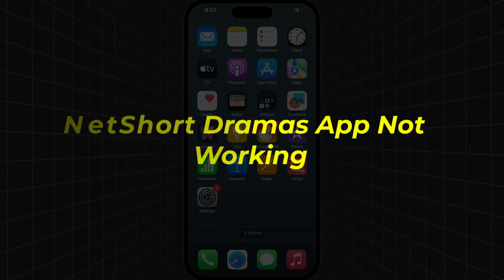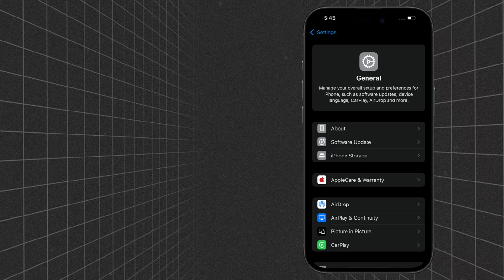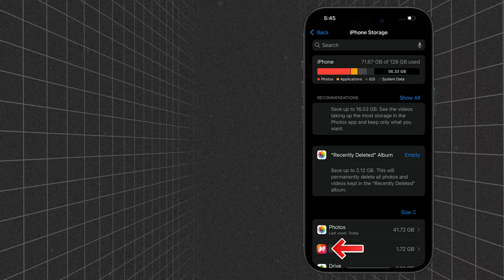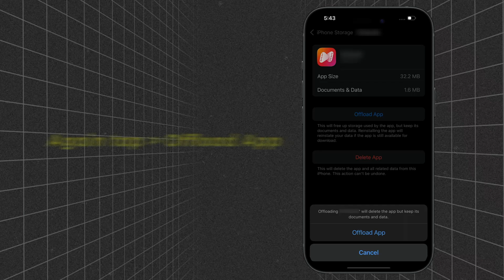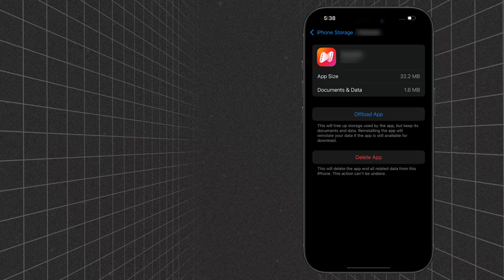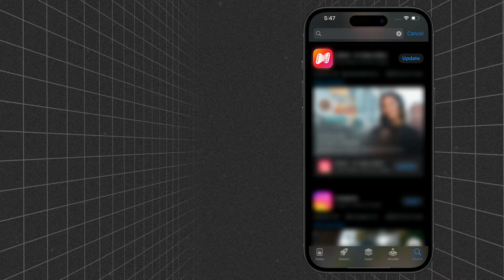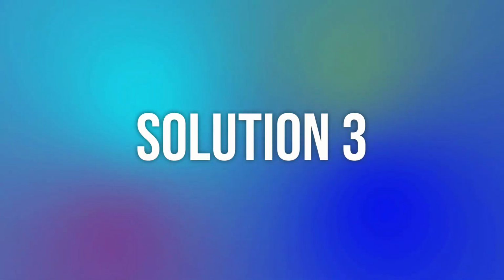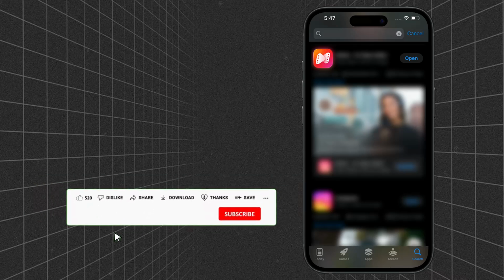NetShort Dramas App Not Working: How to FIX NetShort Dramas App Not Working (FIXED)